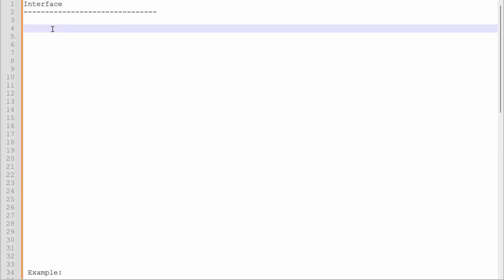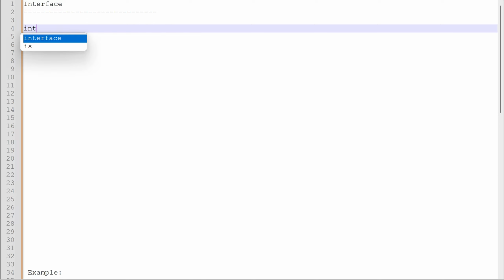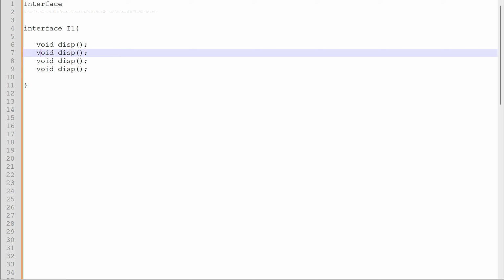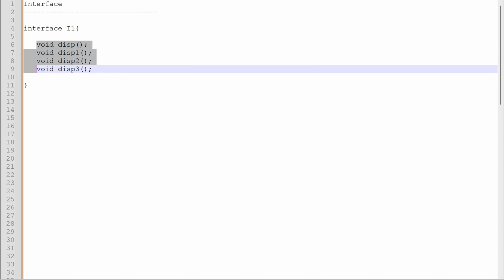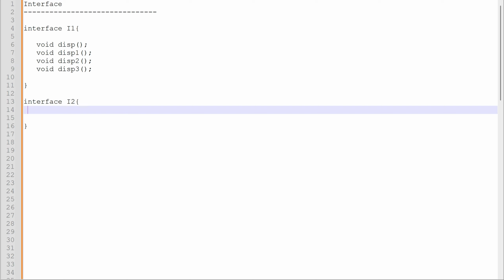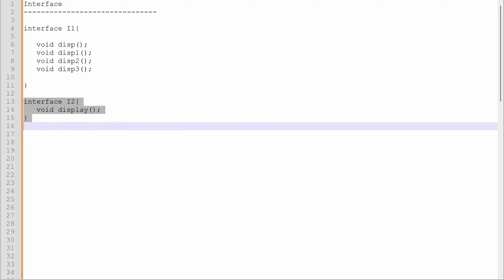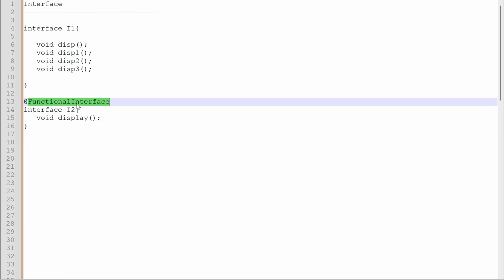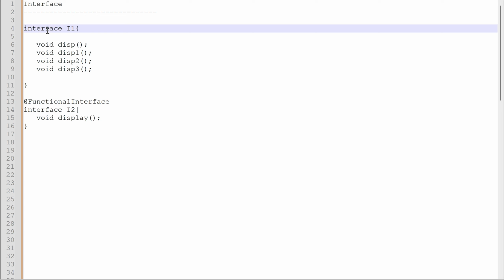02. @FunctionalInterface in Java 🔥 | Master Functional Interfaces in Java 8!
In this video, you’ll learn about What is a Functional Interface in Java? 🤔 Dive into the world of @FunctionalInterface and learn how it plays a key role in Lambda Expressions and Java 8 features! 🧠💡 Whether you're a beginner or brushing up your skills, this quick tutorial will clarify the core concept with examples. 🎯

🔧 Prerequisites/Software Requirements:

Java 17
Maven
Eclipse/IntelliJ Idea/STS
Postman